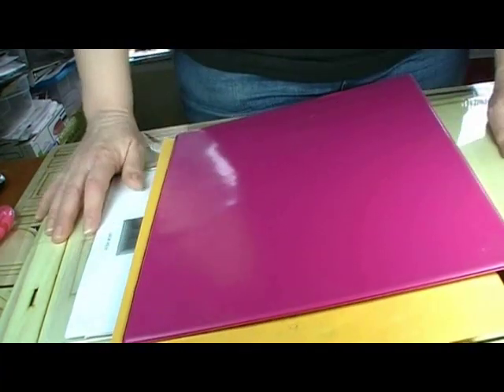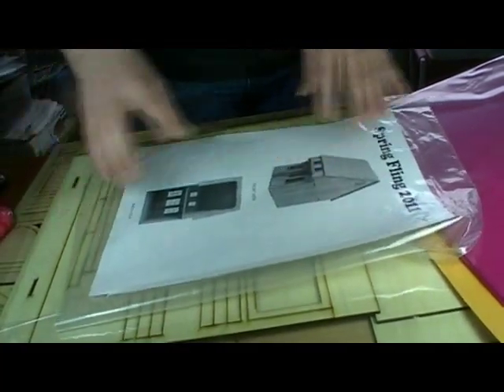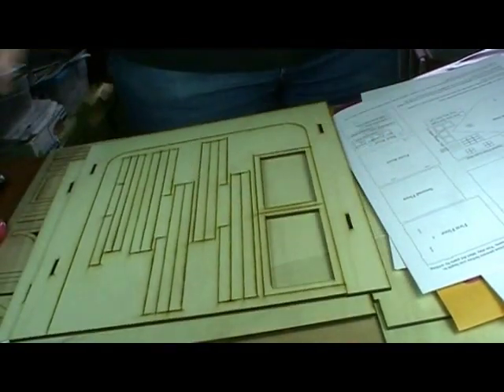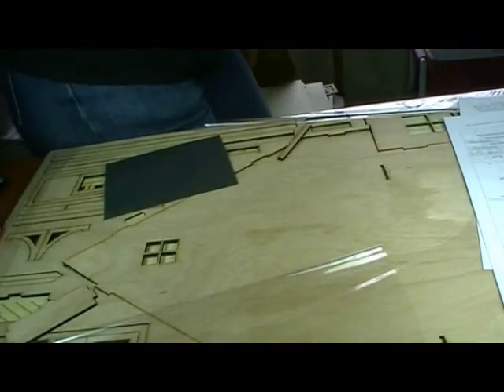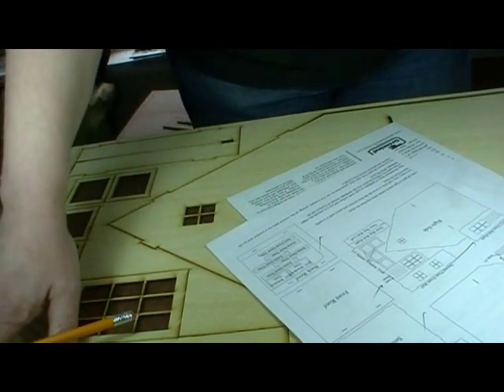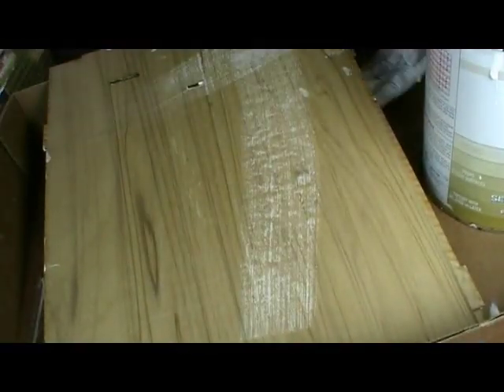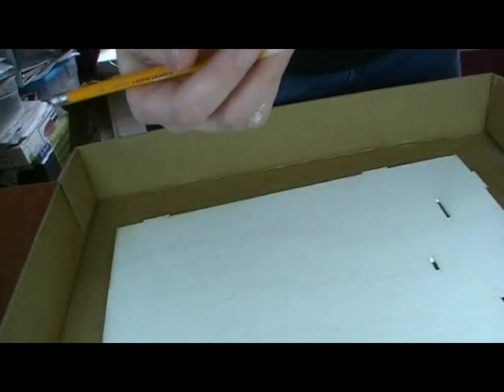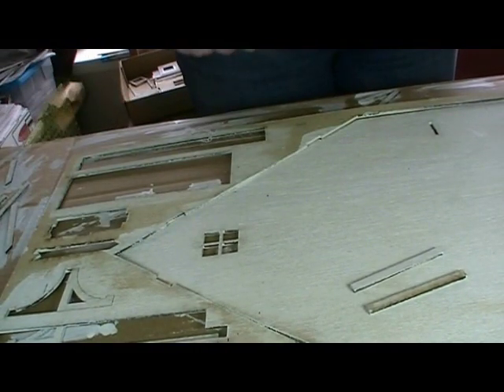Miniature Building Construction Step 1: Planning and Preparation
Today I am going to show you the beginning stages of building your mini structure, the planning and preparation that has to happen before you start construction. I will go over my methods that I have come up with from both reading what others had to say and then what has worked for me on my projects. Each time you begin a project look at it as a learning experience and an adventure. You will not only gain the finished project but a wealth of knowledge along the way making each project easier.

This small kit will eventually house a toy store and I plan to show some different finishing techniques along the way.

So join me in the planning and preparation of this project.